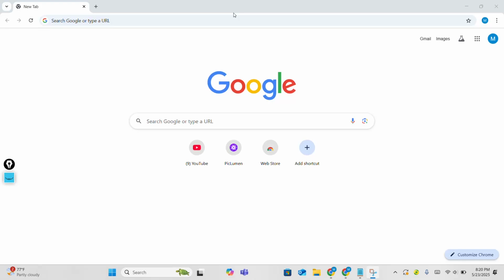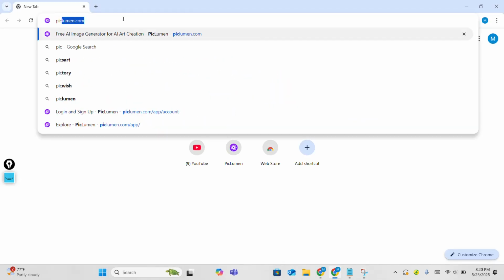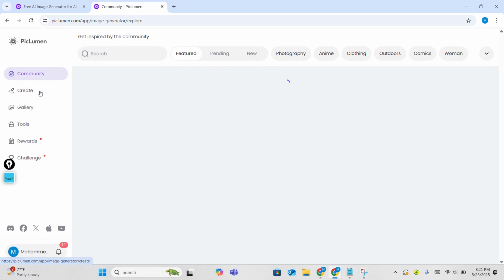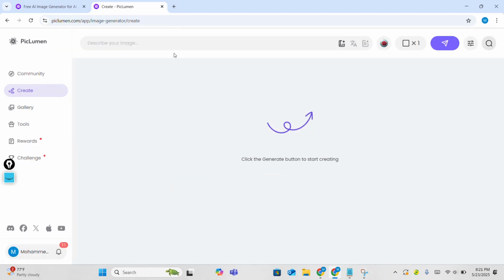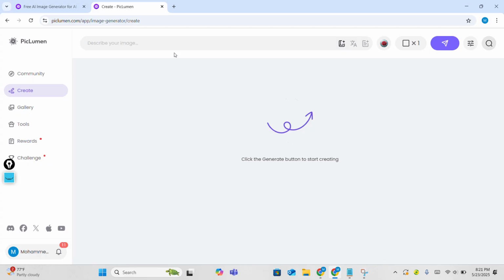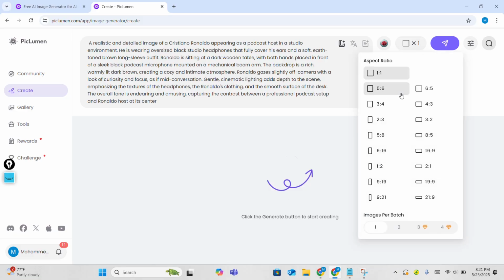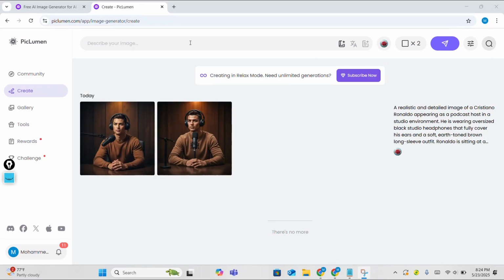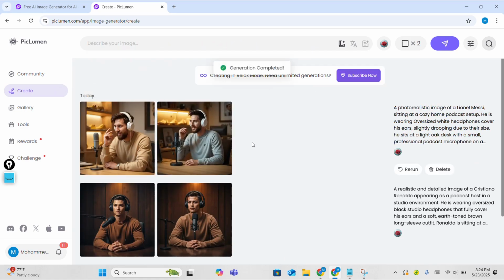Piclumen Ai|How to create realistic images using piclumen Ai for free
Want to create hyper-realistic AI images of football legends like Cristiano Ronaldo & Lionel Messi for FREE? In this tutorial, I’ll show you step-by-step how to use Piclumen AI to generate stunning, lifelike images with just a few clicks!

📌 What You’ll Learn:
✅ How to use Piclumen AI for free (no paid tools!)
✅ Best prompts & settings for realistic Ronaldo & Messi images
✅ Tips to enhance details like face, jersey, and background
✅ Upscaling & refining AI-generated images

PROMPT 1: A realistic and detailed image of a Cristiano Ronaldo appearing as a podcast host in a studio environment. He is wearing oversized black studio headphones that fully cover his ears and a soft, earth-toned brown long-sleeve outfit. Ronaldo is sitting at a dark wooden table, with both hands placed in front of a sleek black podcast microphone mounted on a mechanical boom arm. The backdrop is a rich, warmly lit dark brown, creating a cozy and intimate atmosphere. Ronaldo gazes slightly off-camera with a look of curiosity and focus, as if mid-conversation. Gentle, cinematic lighting adds depth to the scene, emphasizing the textures of the headphones, the Ronaldo's clothing, and the smooth surface of the desk. The overall tone is endearing and amusing, capturing the contrast between a professional podcast setup and Ronaldo host at its center

PROMPT 2: A photorealistic image of a Lionel Messi, sitting at a cozy home podcast setup. He is wearing Oversized white headphones cover his ears, slightly drooping due to their size. he sits at a light oak desk with a small, professional podcast microphone on a short stand. The background shows a softly lit shelf with golden football shoes, giving a warm, homey feel. he looks curiously at the mic with one hand reaching out, as if testing his voice. The scene is playful, endearing, and full of gentle domestic charm